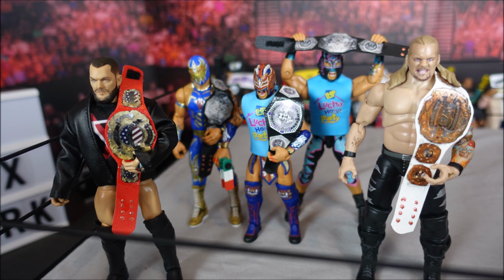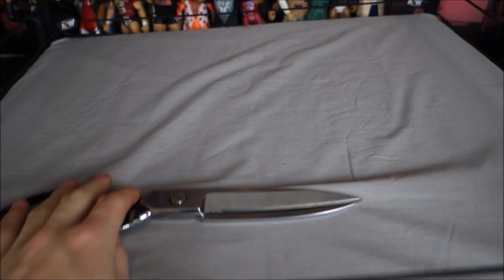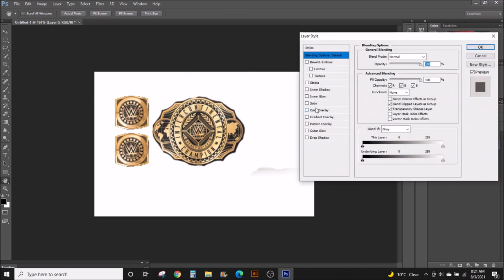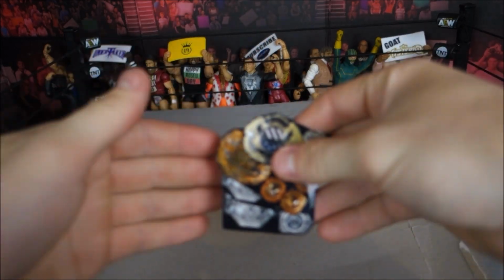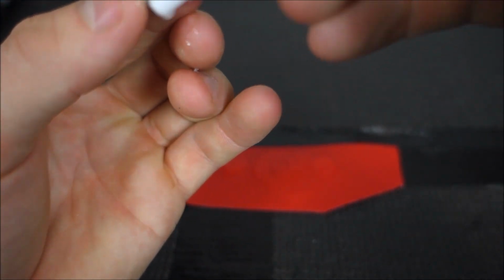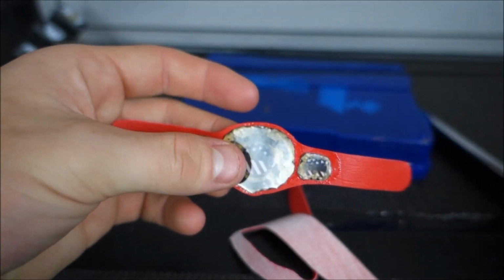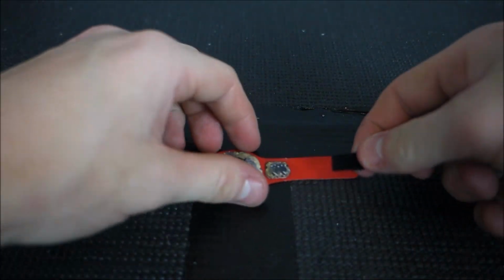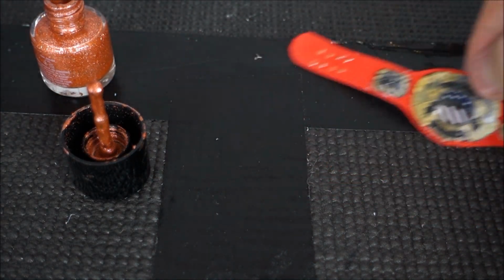HOW TO MAKE A CHAMPIONSHIP BELT FOR WWE FIGURES!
Todays tutorial has been requested many times so I thought I will give it to you! Today I show you how I make my high quality custom Wrestling championship title belts for your action figures! These look realistic and fit the WWE figures perfectly!